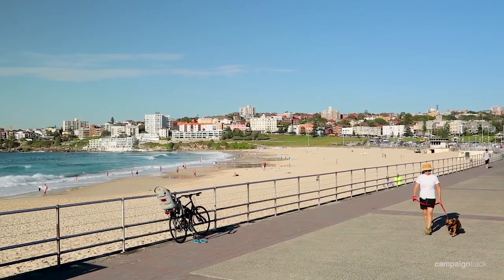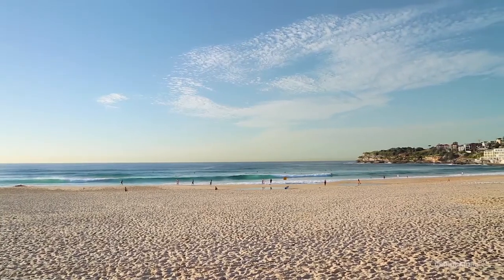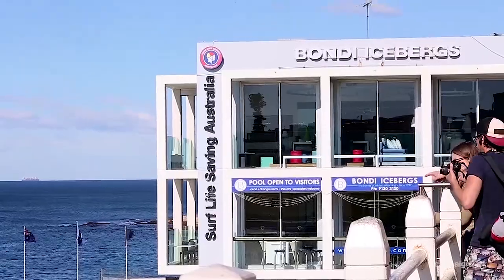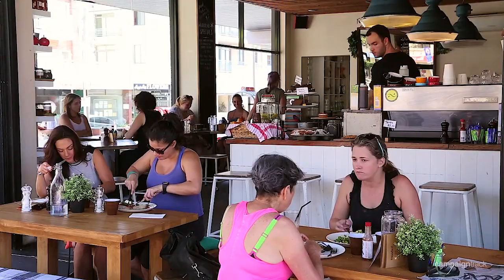Property Video - 21 Rickard Avenue, Bondi Beach